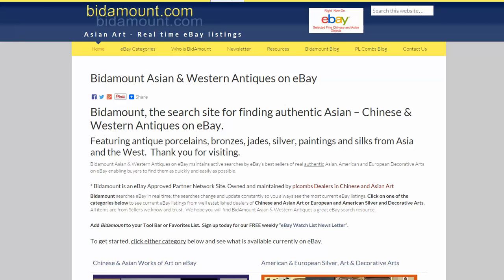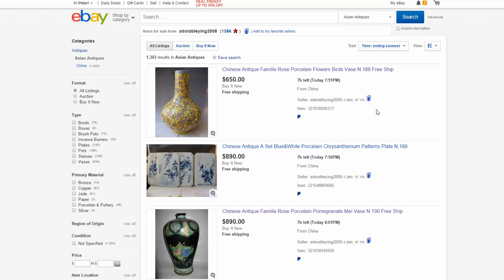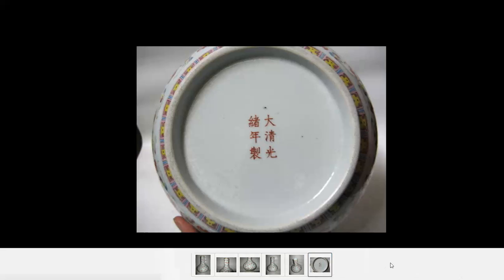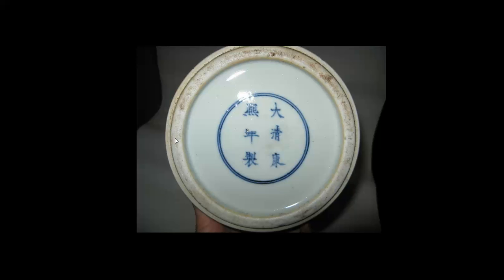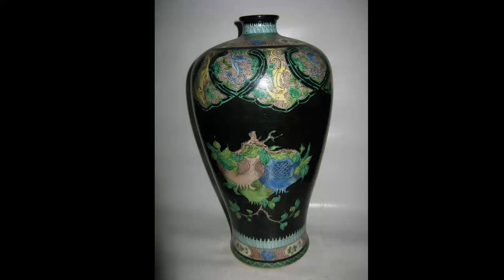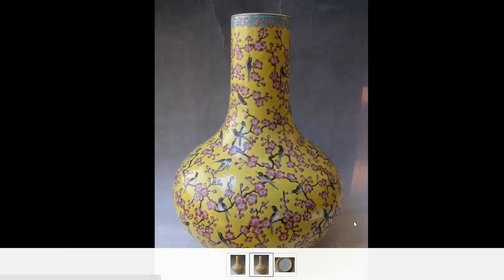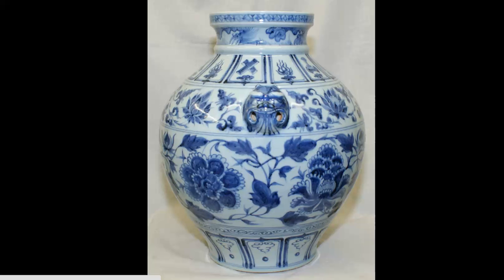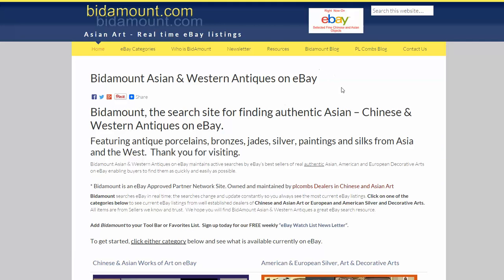Fake Chinese Porcelain on eBay, Spotting Copies of Antiques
About this video:
Welcome.
Regular weekly and bi-weekly videos from Peter Combs and Bidamount about Asian art and the auction market. With an emphasis on fine art, auction news, and art news from numerous auction houses and online auction venues. These videos focus extensively on the Chinese art market and the Japanese art market. Other videos cover the topics of understanding and identifying authentic Chinese porcelain, Chinese bronze as well as information about the history of Chinese and Asian art.  Visit Bidamount.com to learn more, join the ASIAN ART Forum and take advantage of the reference library filled with hundreds of auction catalogs and reference books on Fine Art, current art value by category, and links to museum collections. A look at some of the details of reproduction Chinese fake porcelain on eBay including Kangxi, Yuan, Yongzheng and Guangxu examples.  For more information and images of authentic examples,